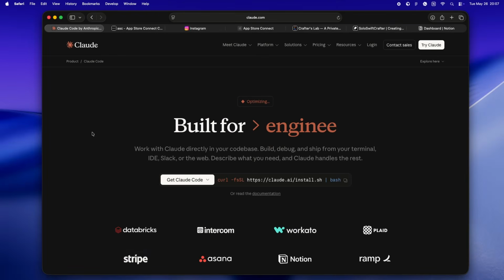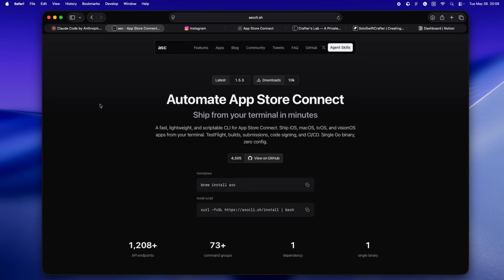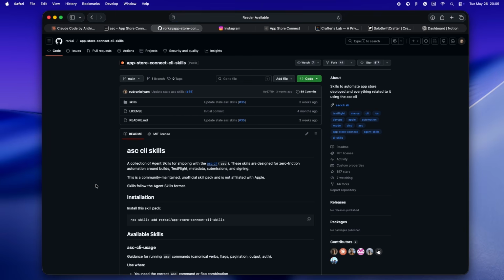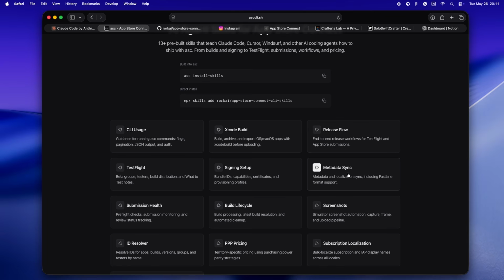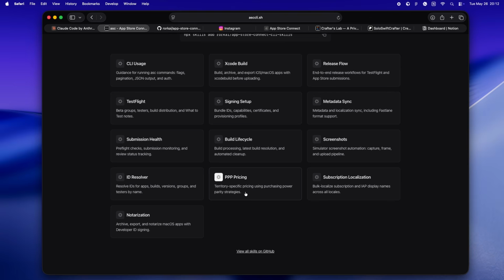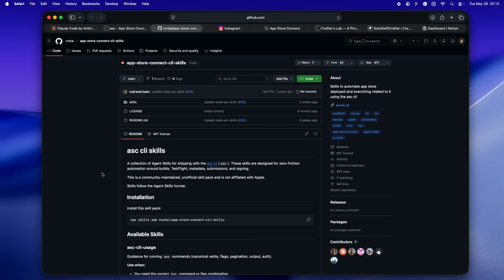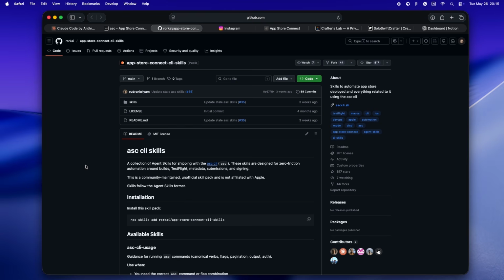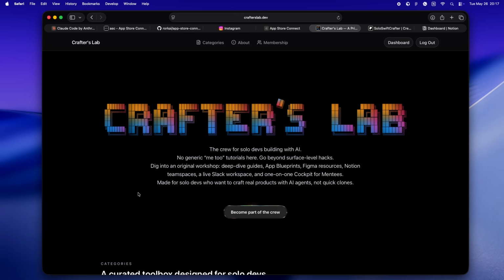Stop Opening App Store Connect — Your Agent Can Ship Your App Now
if you're still opening App Store Connect in a browser after your agent just built the whole feature... something's off. In this video I break down ASC CLI — the open-source App Store Connect CLI that wraps the entire API in a single Go binary — and why the real move isn't the CLI itself, it's the agent skills that let Claude Code, Cursor, and Windsurf handle your entire release pipeline without a handoff.

I walk through the metadata and localization layer most solo devs are still doing manually, why PPP pricing is a capability unlock and not just a convenience, and why agent skills that span development and deployment are an actual architecture shift for solo devs.

This isn't a feature walkthrough. It's a solo dev breakdown of what changes when your agent can ship, not just code.

— my live Notion workspace, Claude Code skills, agent setups, SwiftUI patterns, and more. Built for solo devs who use AI like a real teammate.

### Timestamps

0:00 — Your release pipeline is broken and you know it
0:15 — The last manual layer in your stack
2:15 — Who I am + Crafter's Lab
3:15 — The metadata bottleneck nobody talks about
5:30 — Agent skills are the real architecture shift
7:30 — Why dev and deployment are merging
8:30 — Outro + Crafter's Lab